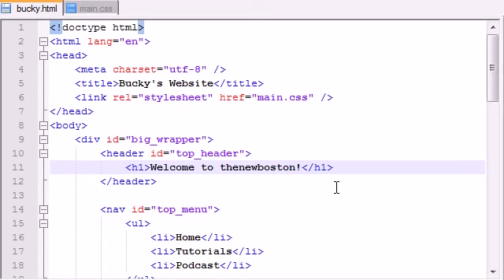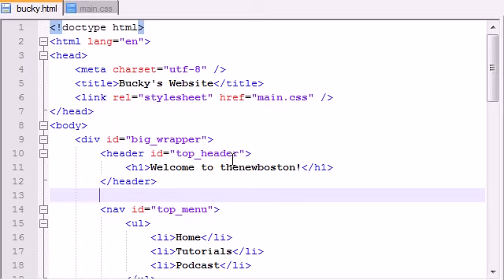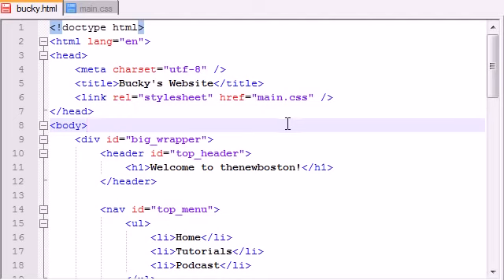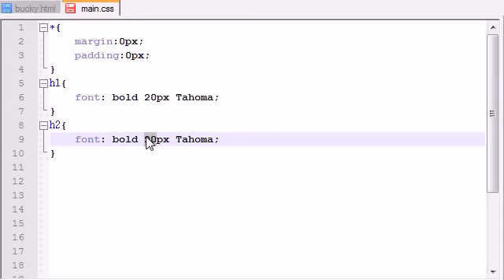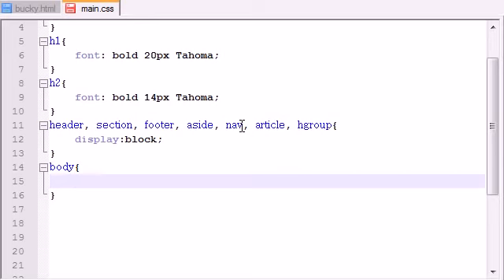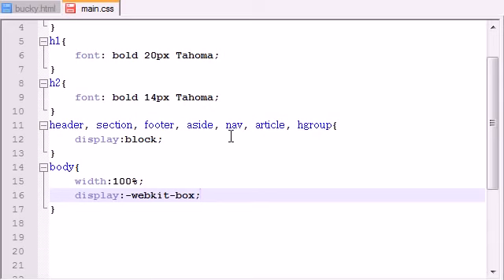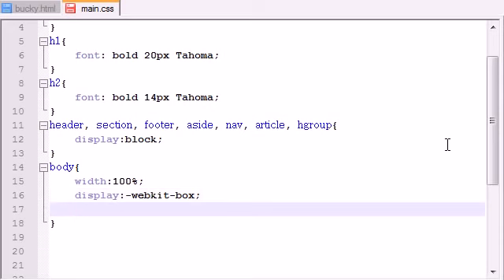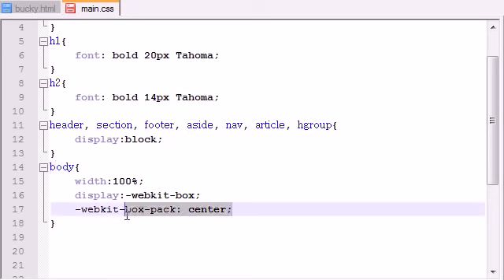HTML5 Tutorial 14 Flexible Box Model